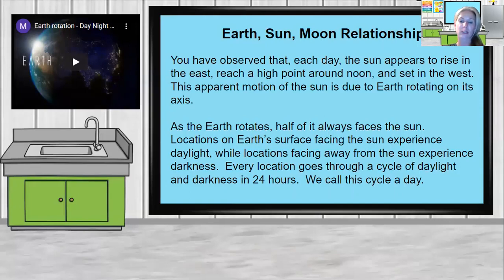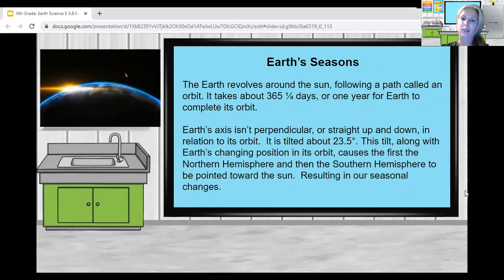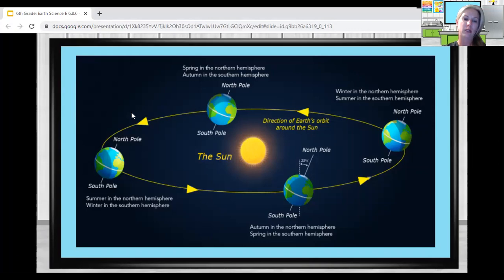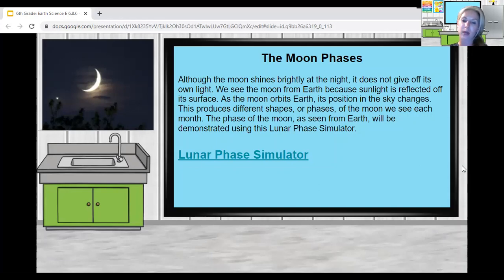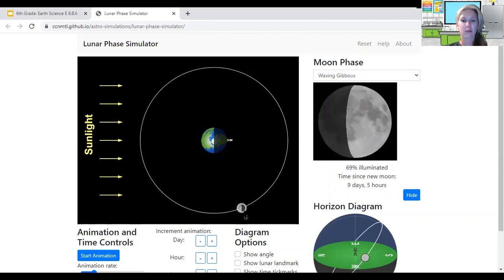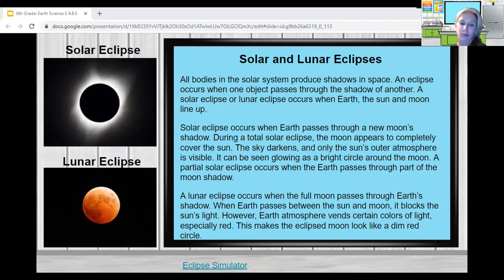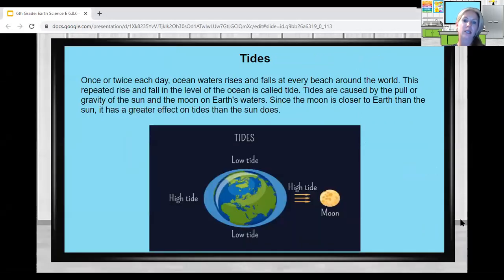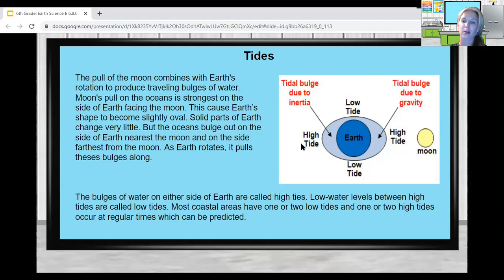SCI Grade 6 E6.8.6 Earth, Sun, and Moon Relationships